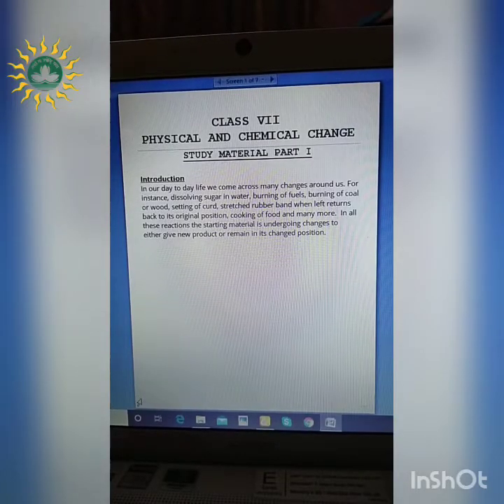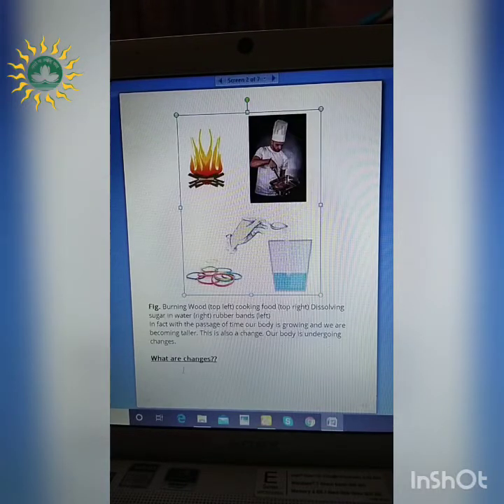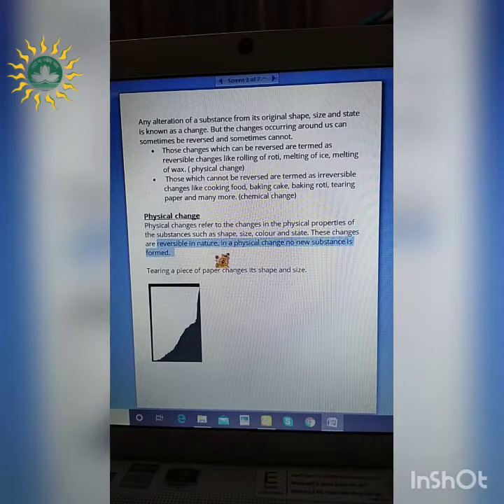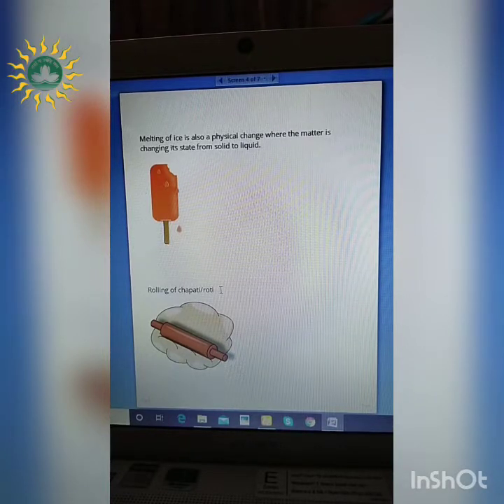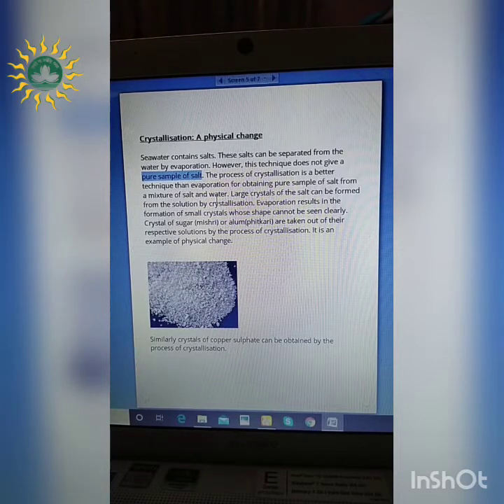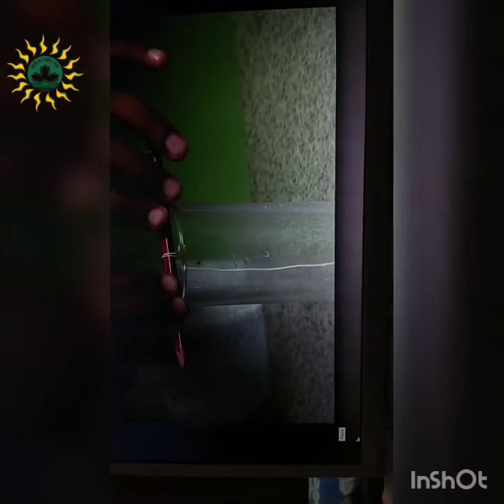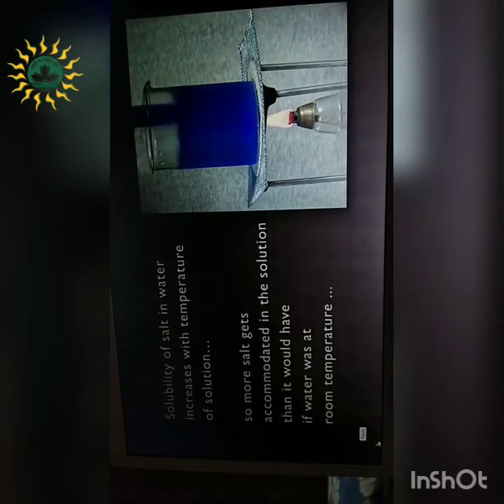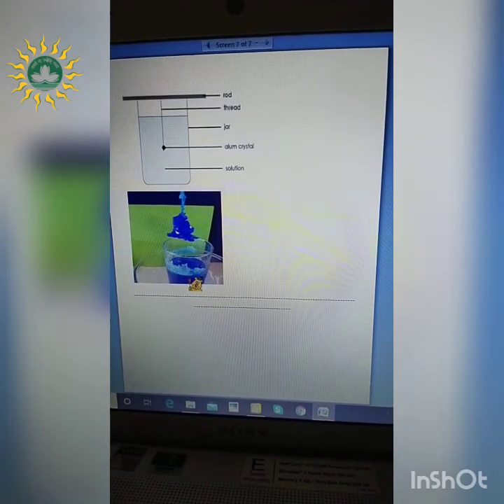CBSE ONLINE CLASSES Class 7 Science, Topic-Physical and chemical changes part 1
1) Introduction
2) Types of changes
3) Physical change
4) Crystallisation